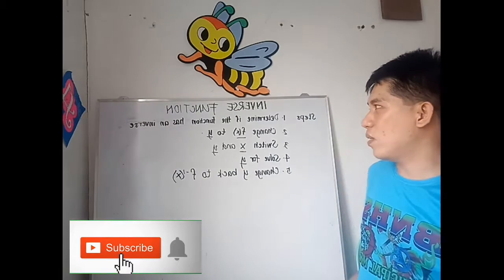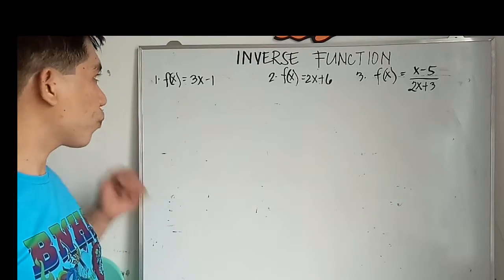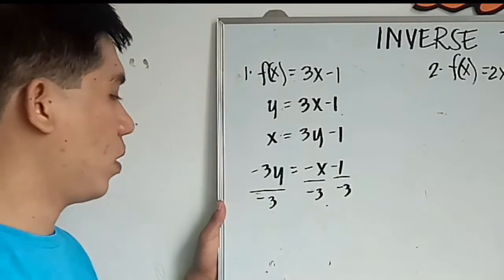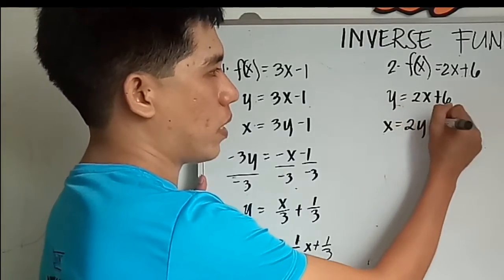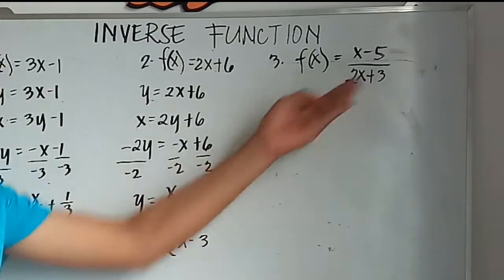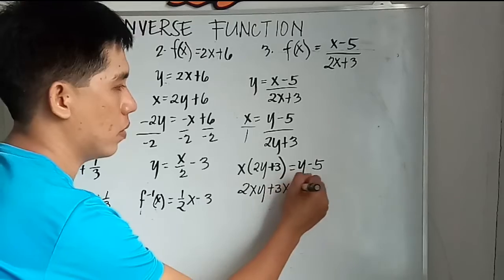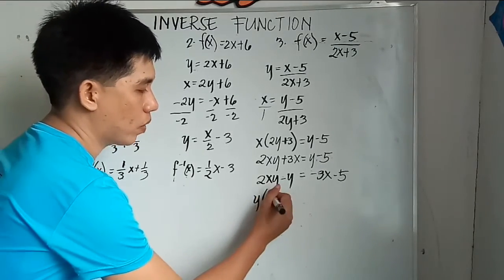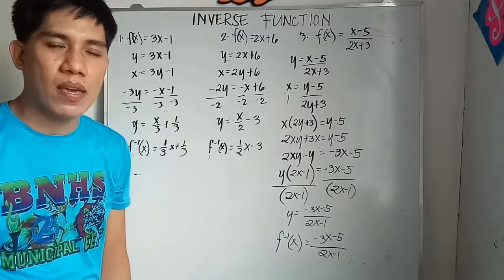How to find the inverse function?